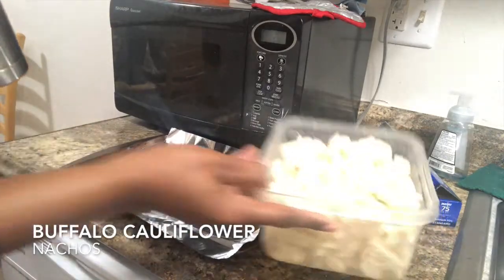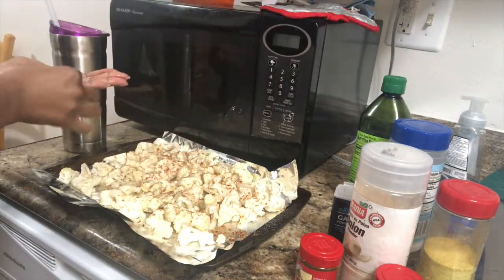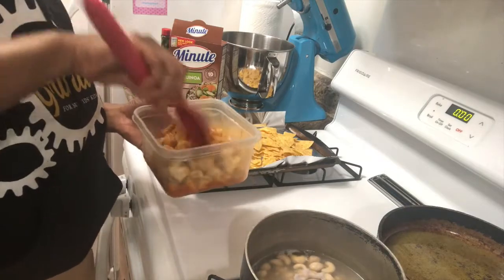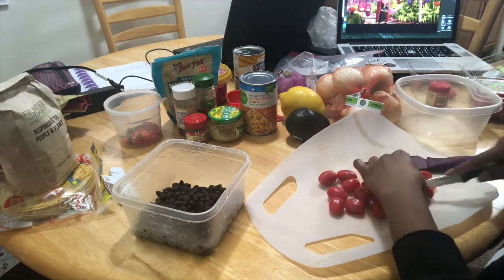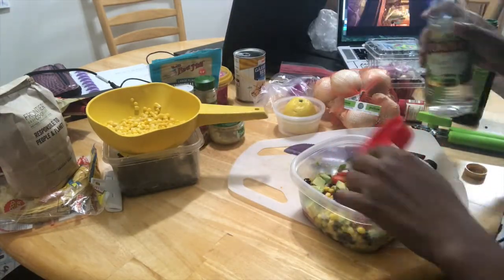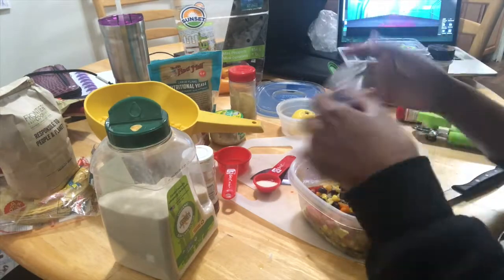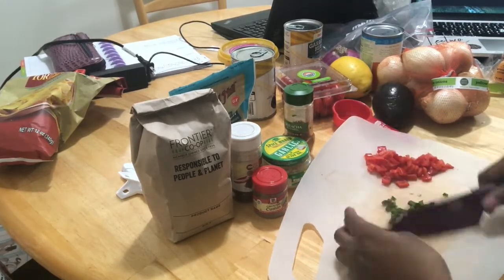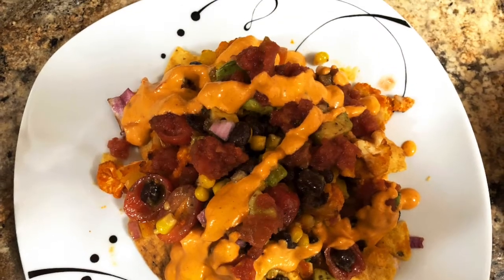Taco TWOSday or Nacho TWOSday? We Cookin'!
I'm not a chef but Here's what I made for CincoDeMayo or VeganDeMayo as I like to call it! The recipes I used are below. Enjoy!

Buffalo Cauliflower Nachos:
1 head cauliflower
cumin
adobo seasoning
1/2 C Hot Sauce
1 T vegan butter
chili powder
garlic powder
chopped onion
vegan cheese

Cashew Queso:
1 cup raw cashews
1 clove garlic
1/4 c nutritional yeast
1 red bell pepper
garlic powder
onion powder
3/4 c water
siracha seasoning
garlic salt
cumin & chili powder (optional)

Cowboy Caviar(small batch):
1 avocado
1/2 can black beans
1/2 can sweet corn
2 mini bell peppers
red onion
cherry tomatoes halved
1/4 c olive oil
1/8c white wine vinegar
1 t chili powder
italian seasoning
1 T sugar (to taste)